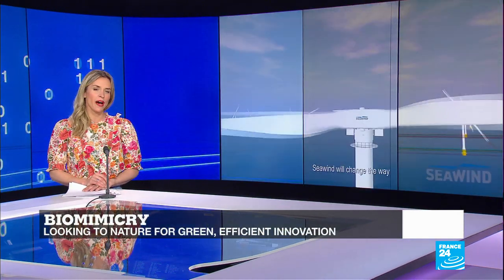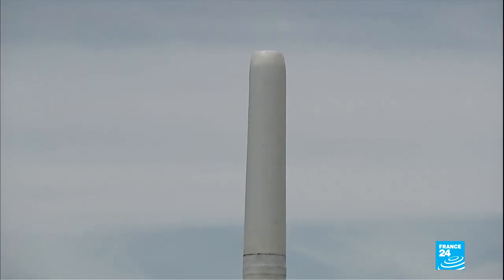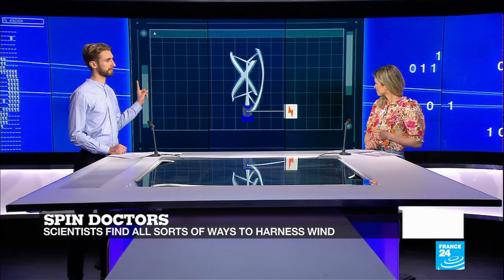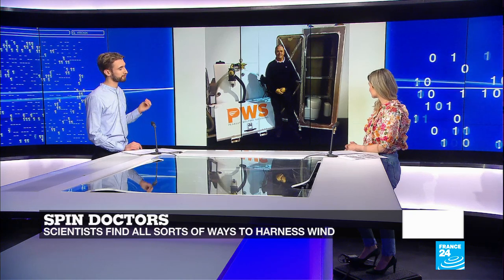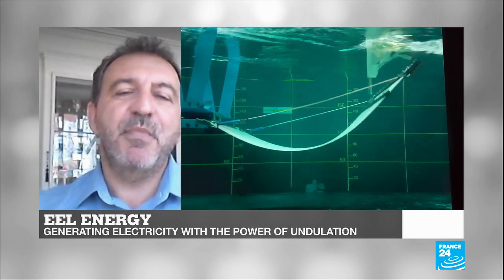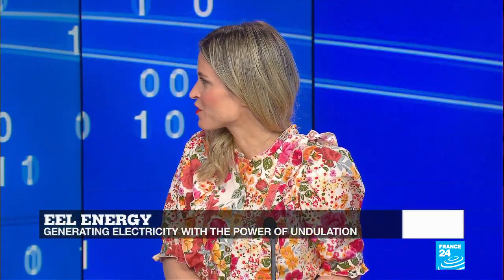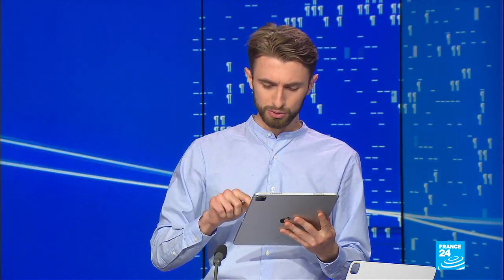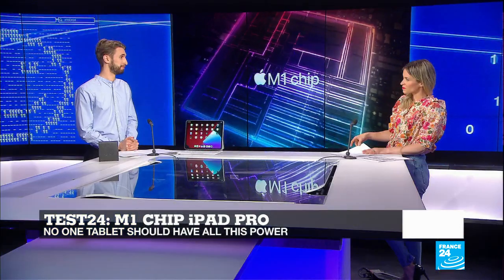Biomimicry: Emulating nature's patterns and strategies for more efficiency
In this edition, we tell you how startups are trying to find new ways of harnessing the power of the wind and waves. Some are even using biomimicry, or how to emulate nature's patterns and strategies. We speak to Franck Sylvain, the founder and CEO of Eel Energy, about how he found inspiration in the way that fish move so effortlessly through the water to create a renewable source of energy.